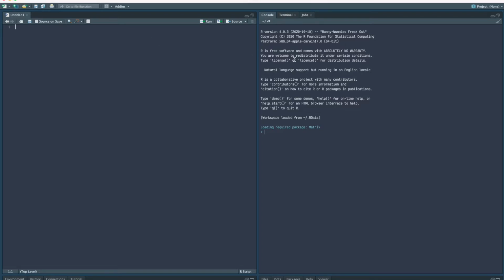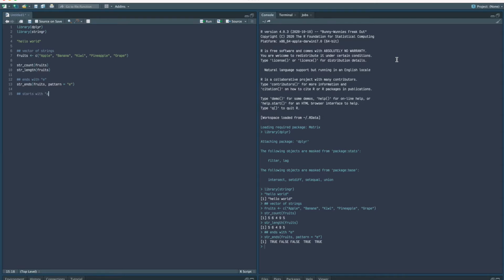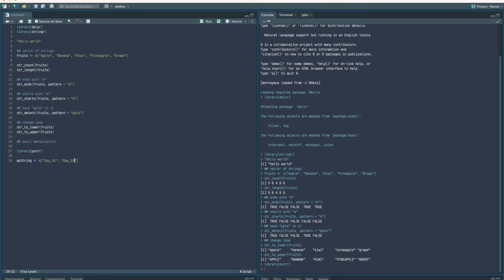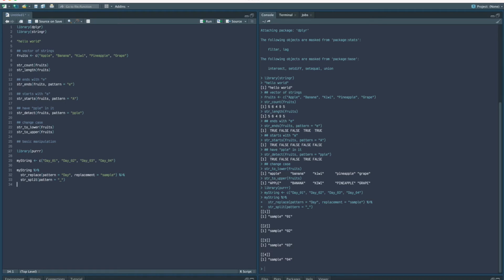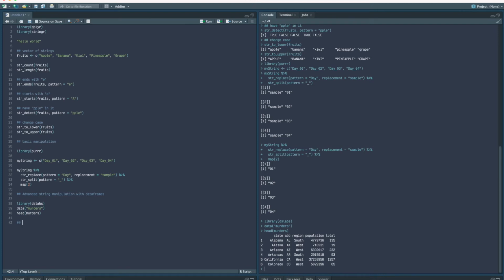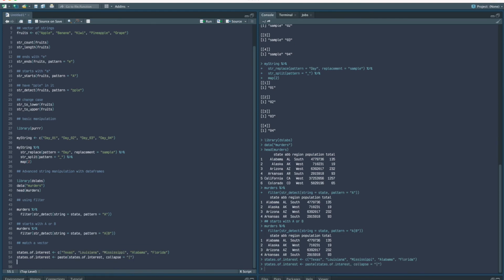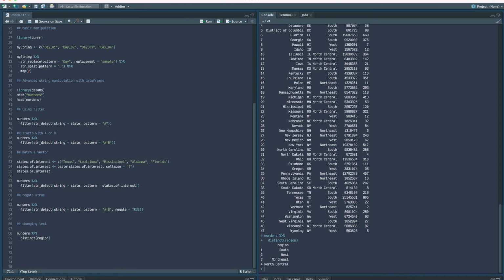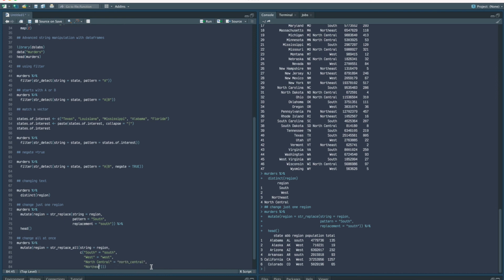Text manipulation with stringr in R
This tutorial will walk you step-by-step through using the stringr package in R to summarize and manipulate character strings. Text manipulation is important for data tidying and wrangling and learning how to use the functions within the stringr package can help you tidy your data more efficiently.